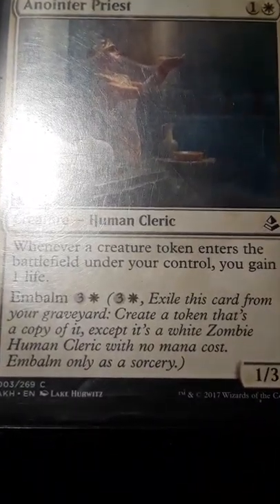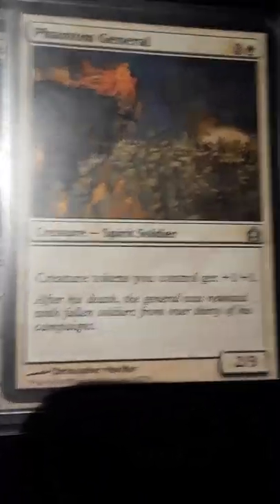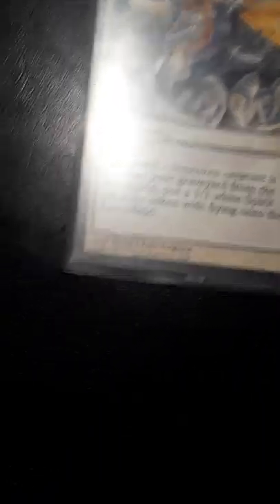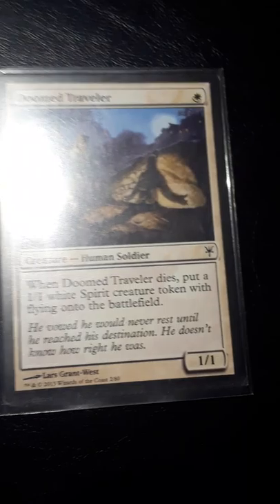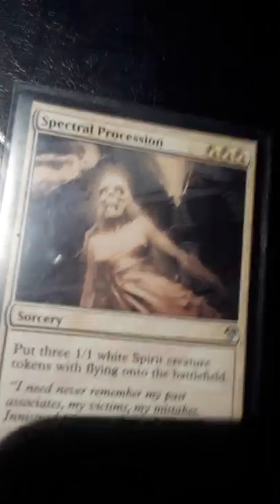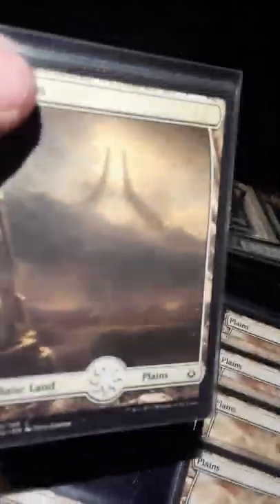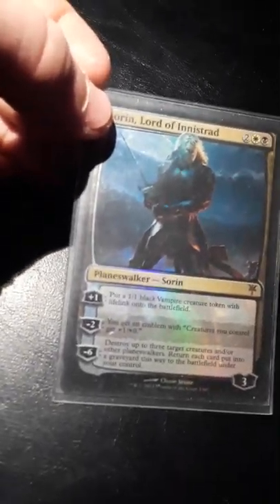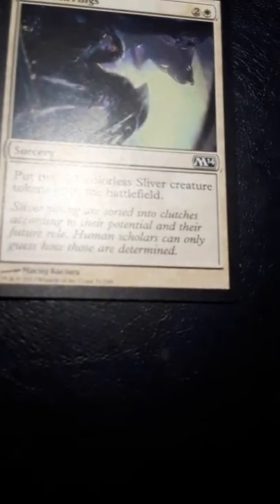My MTG token deck(under $100 2017-2018)